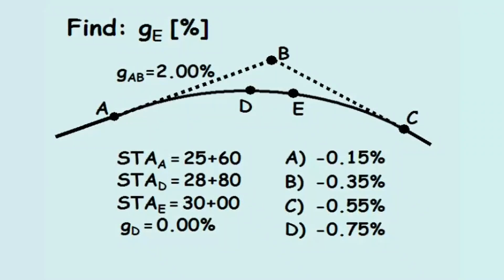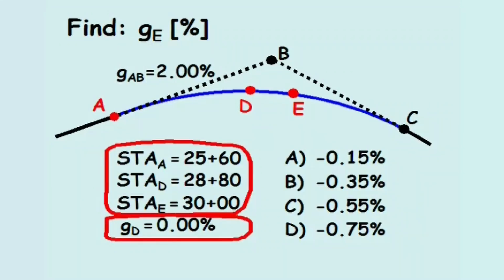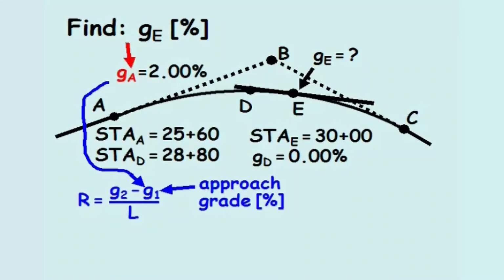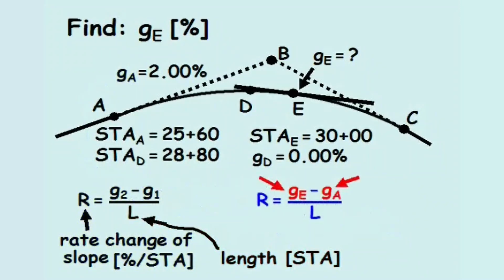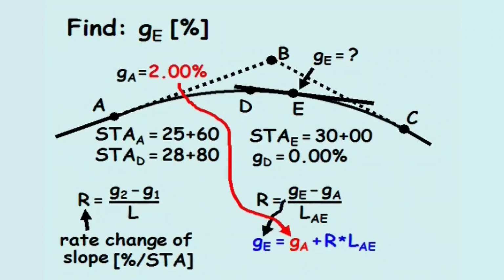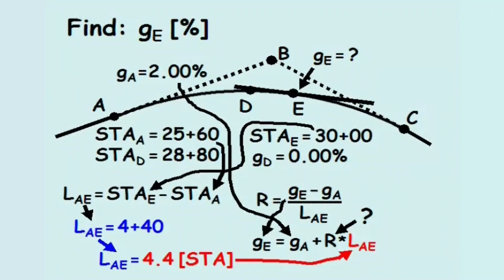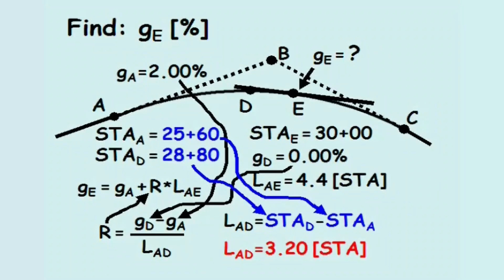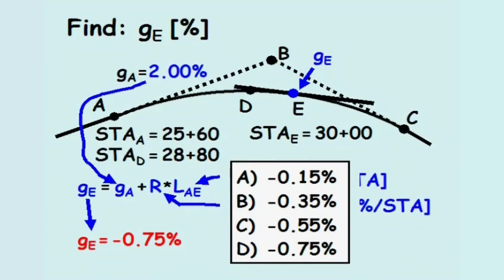Vertical Curves 5